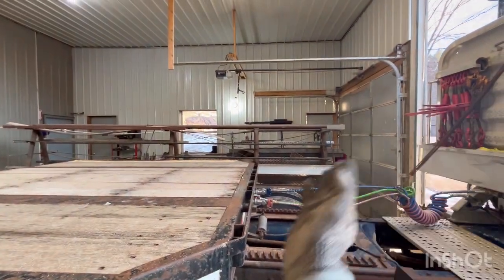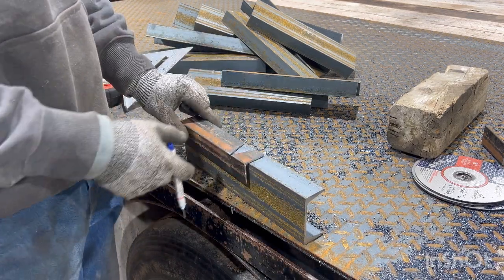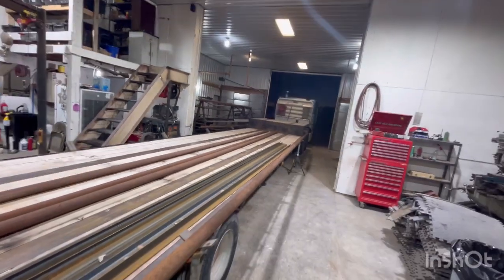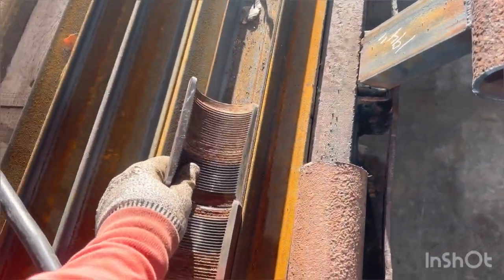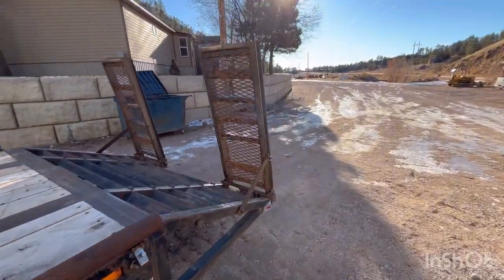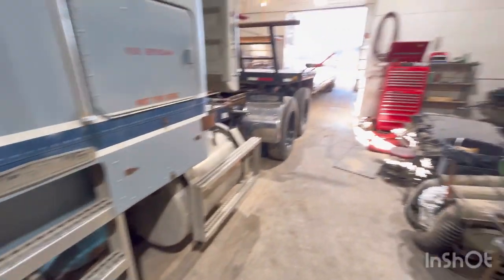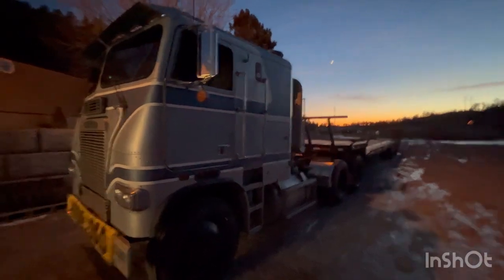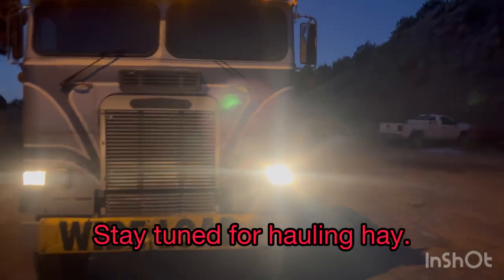Step deck hay racks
Step deck hay racks. Tropic Thunder gets ready to haul hay. New hay racks and floor mats.